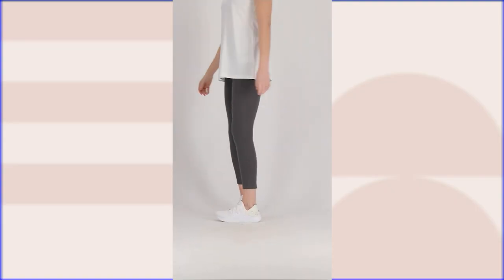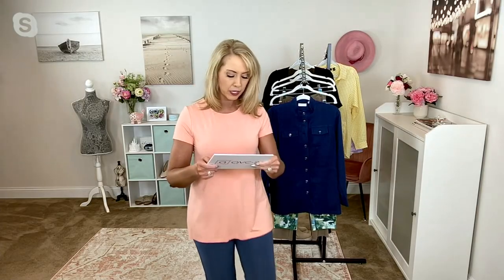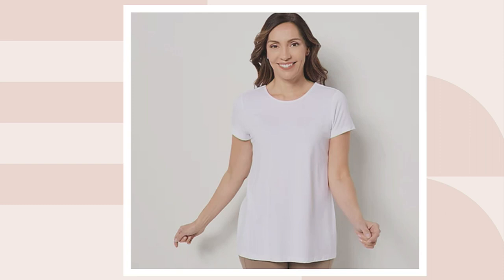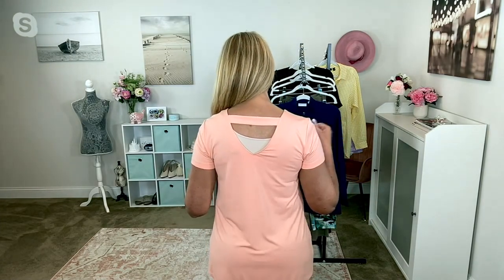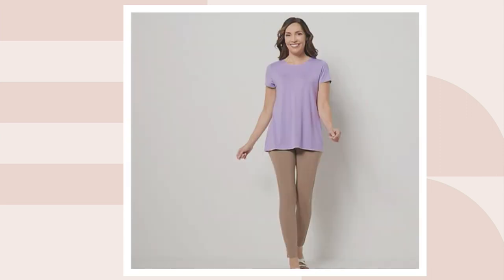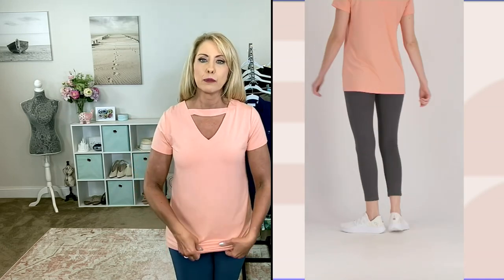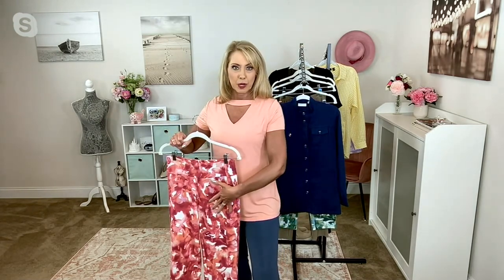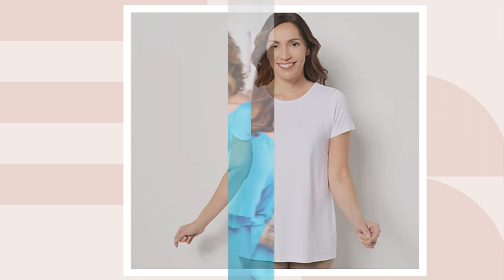Susan Graver Weekend Cool Touch Short Sleeve Top on QVC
We love a throw-it-on-and-go piece of clothing -- especially a top with comfy-meets-cool vibes, like this Cool Touch knit short-sleeve top. Wear it on all your warm-weather to-dos, and then straight into chilly-season under a super-cute jacket! Great style has never been so easy. From Susan Graver.